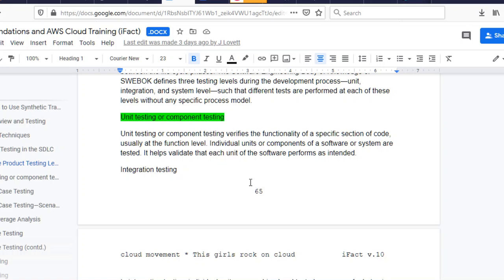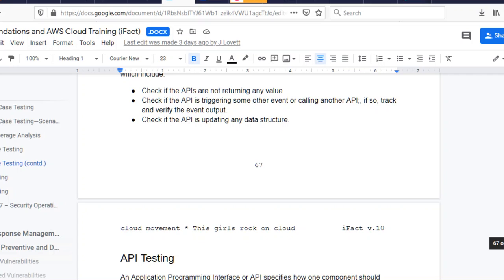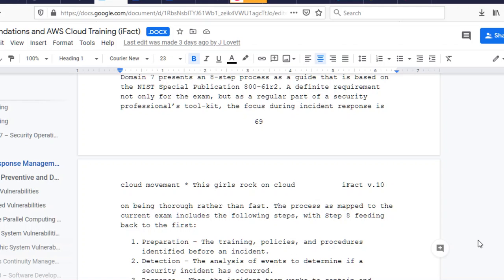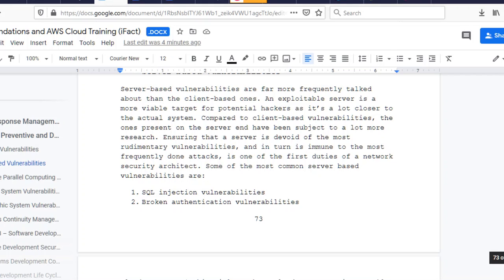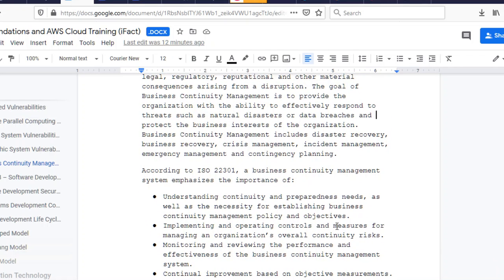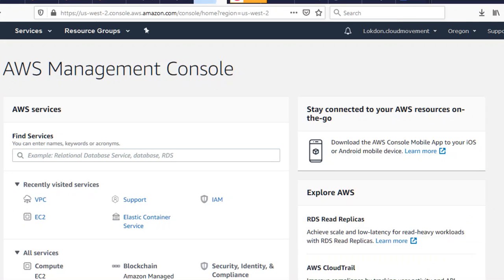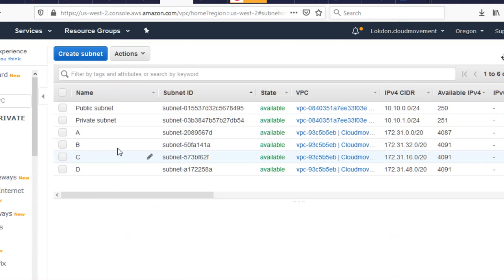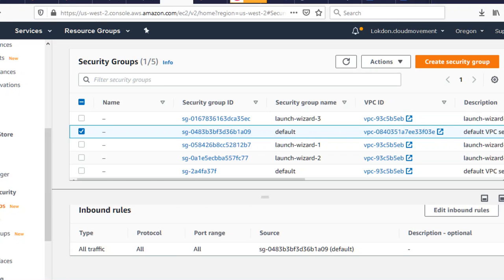IT FOUNDATION & AWS CLOUD TRAINING -DAY-19 (iFACT Day-19)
Completed CISSP 8 Domains.